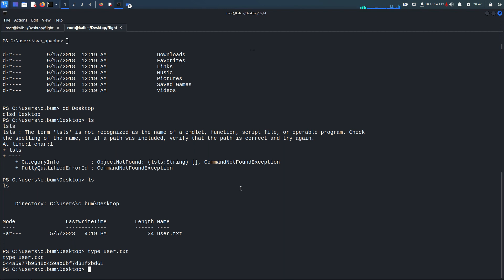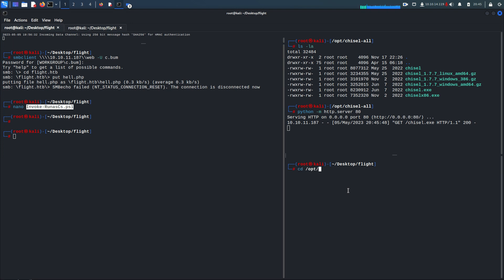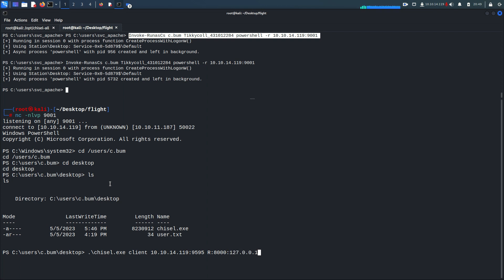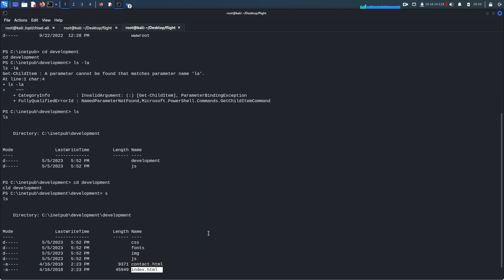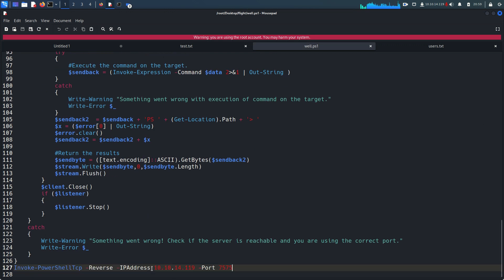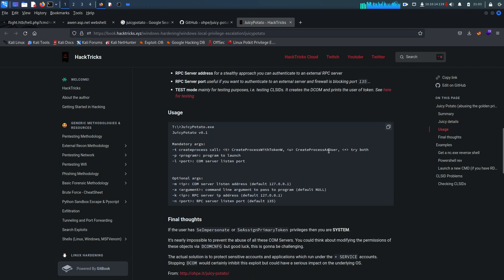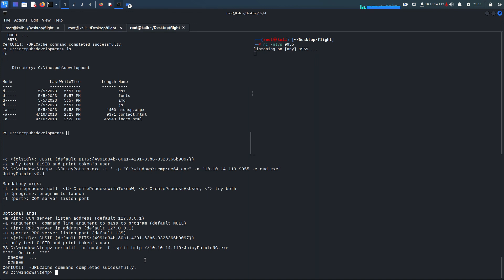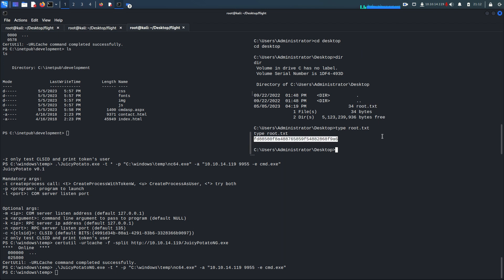Flight Hackthebox Walkthrough Part#02